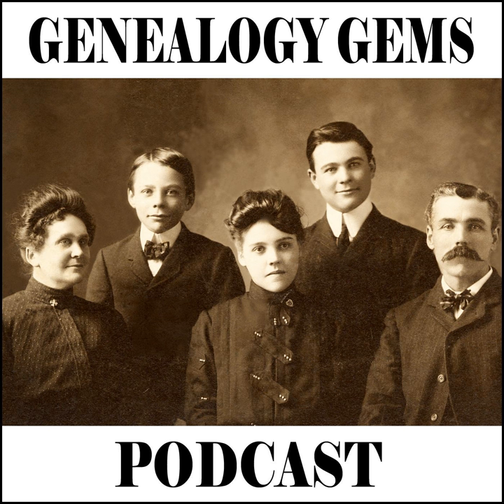Episode 26 - Organizing Your Internet Favorite Bookmarks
Genealogy Gems Podcast
Episode 26 with Lisa Louise Cooke

Published Sept 10, 2007

EPISODE 26 SHOW NOTES

I'll be at the Northern Utah Genealogy Jamboree in Ogden this Saturday September 15, 2007. Booth #302. (Listen to Episode 25)

Gem: Organizing Your Internet Favorite BookmarksTo Rename Bookmarked Websites in your Internet Explorer Favorites:

In Internet Explorer click the yellow star with the green plus sign
Click Organize Favorites
Click to highlight the website link that you want to rename
Click the RENAME button.
Type the new name
Press Enter key

A more comprehensive organization strategy:First Level example:FUNNY STUFFGENEALOGY RECIPESSTOCK TRADING, etc.

Within the GENEALOGY folder you could have:

BlogsLibrariesPodcastsSocietiesMilitary ResourcesSurnames -containing folders for each major surname I'm researching. Etc...

To Alphabetize Your Favorites:

Click the yellow star favorites button on your Internet browser
This will open up the window so you can see the folders in your Favorites list
Right click you mouse anywhere in the white space of that window
click SORT BY NAME

And all your folders will snap back into alphabetical order.

Announcing the premiere of the newest Genealogy Gems Production: The Socks to America. This video is a documentary spoof (a la Ken Burns) chronicling the immigration of the fictitious "Sockish" people (aka Sock Puppets). I invite Genealogists Historians alike to sit back and enjoy a chuckle at our favorite pastime.